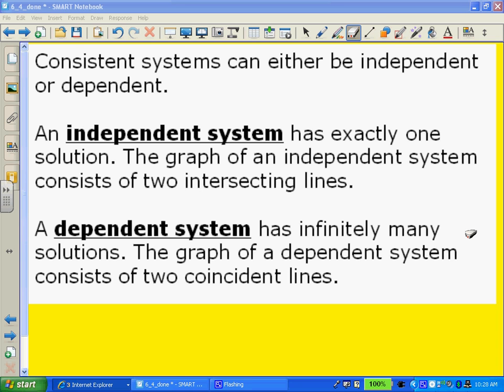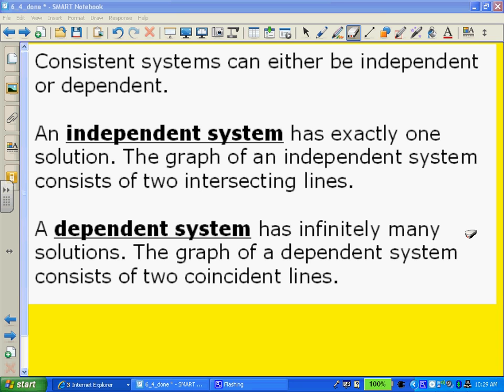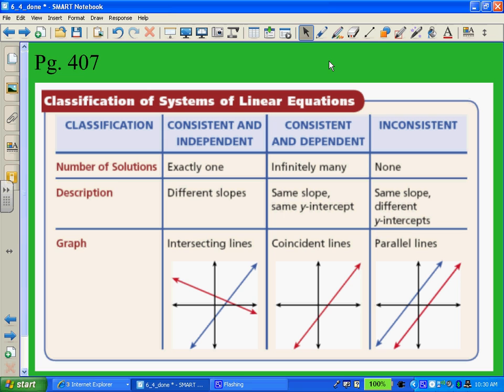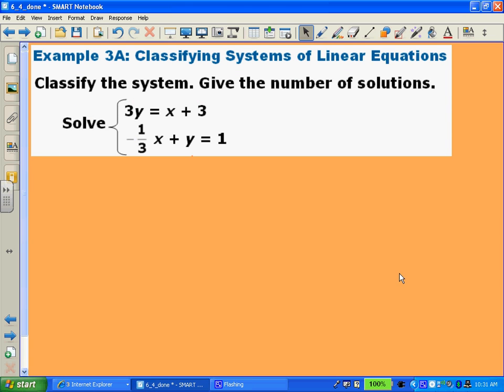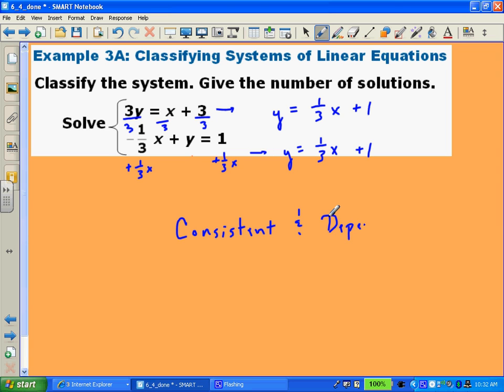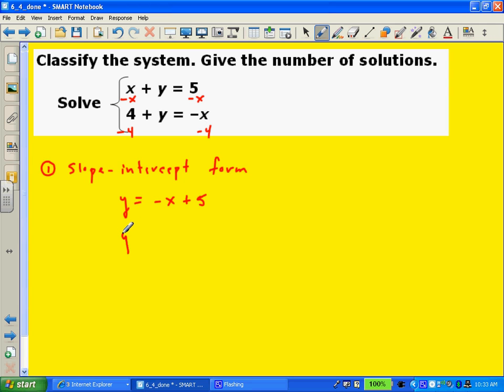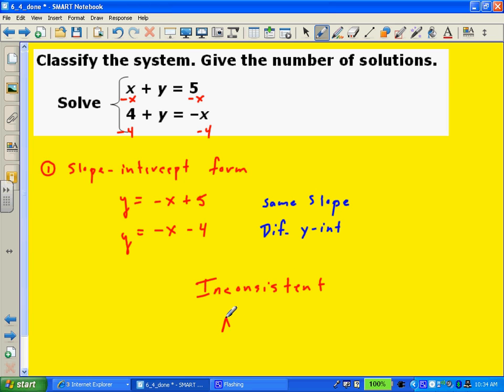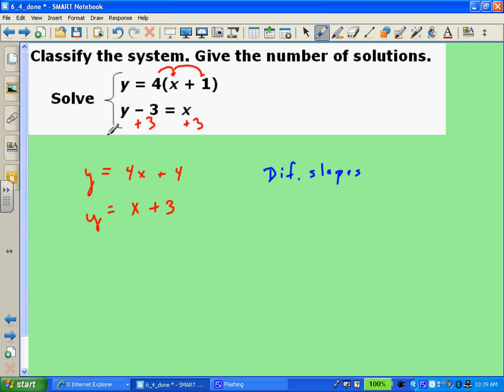Chapter6_Lesson4_Part2.avi